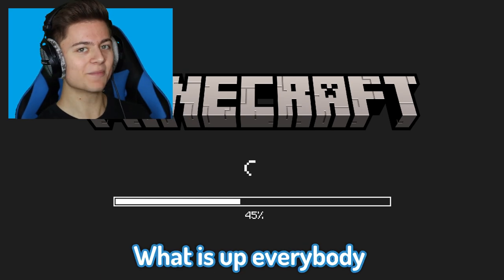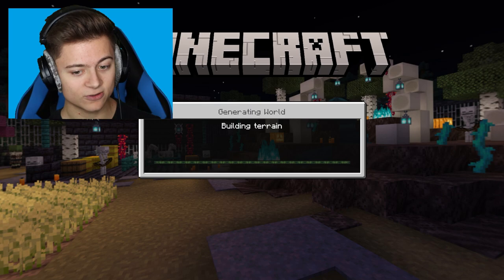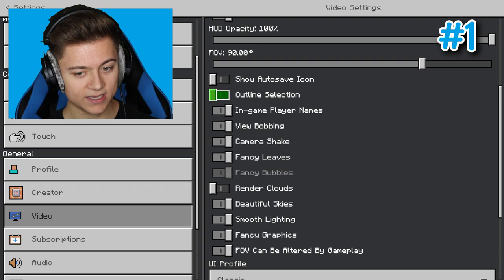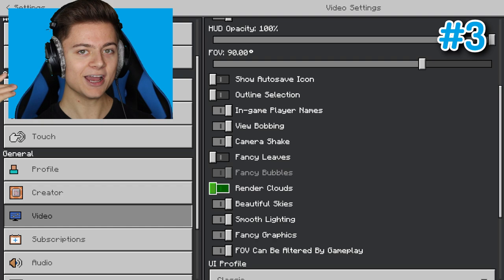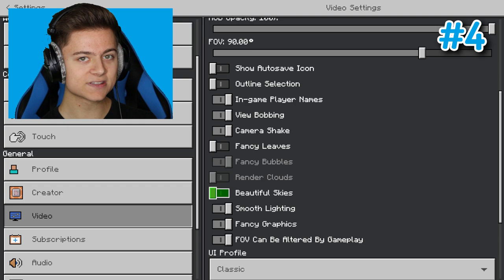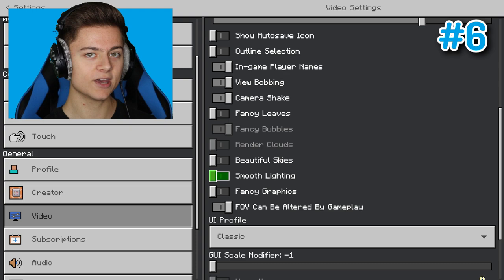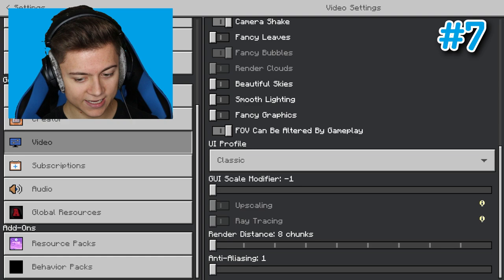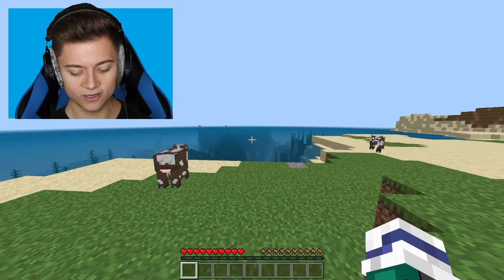How To Get More FPS in MCPE!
Join My Minecraft Server! IP: RiverNetwork.Net How To Get More FPS in MCPE!

This Video Includes The Following Content!
how to reduce lag,riverrain123,comment apple if you see this,how to reduce lag in minecraft,how to reduce lag in mcpe servers,how to reduce lag in mcpe,how to reduce lag in mcpe 1.16,mcpe 1.17,Minecraft bedrock,Minecraft 1.17,how to reduce lag in minecraft pe ios,how to reduce lag in minecraft pe 1.16,how to reduce lag in minecraft pe server,how to reduce shader lag mcpe,how to fix lag in mcpe 1.16,how to fix lag in mcpe android,how to boost fps in minecraft mcpe,how to boost fps in mcpe 1.16,how to boost fps in mcpe,optifine minecraft,mcpe clients, and more! This video may contain sponsored content This video may contain sponsored content Checkout My Keyboard Here!